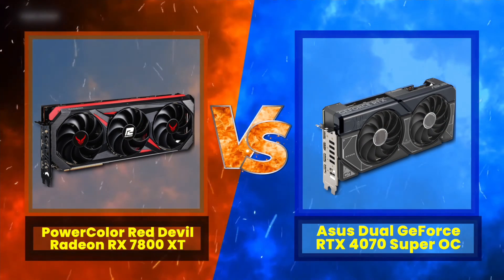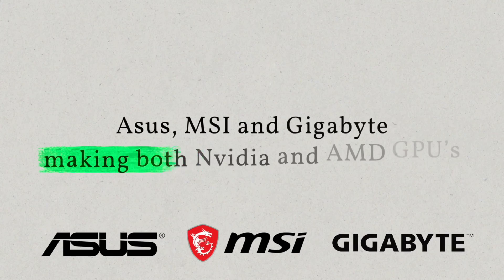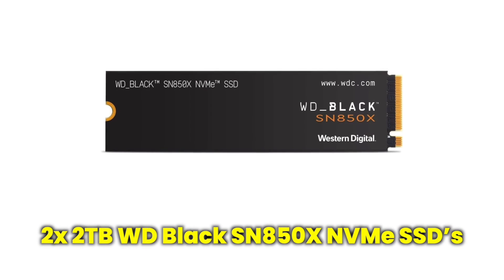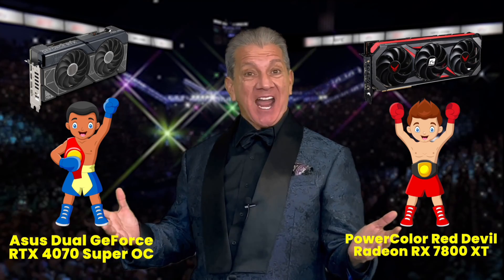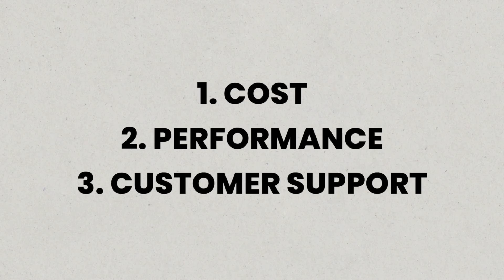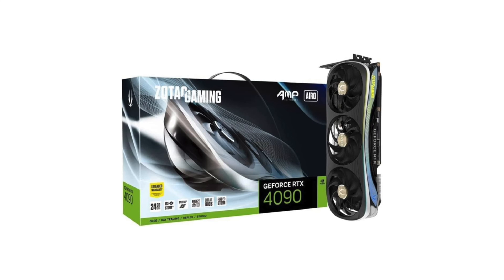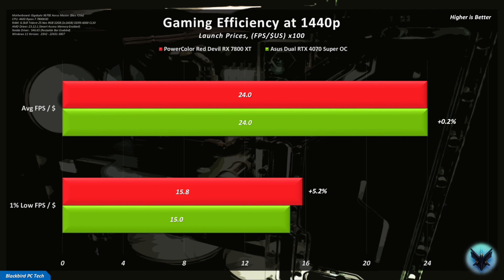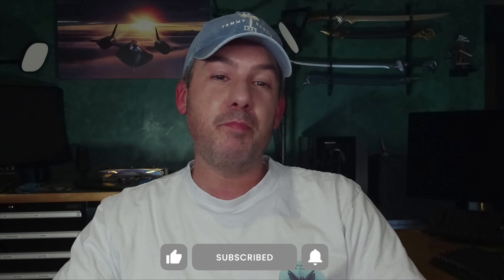Should You Buy an RTX 4070 Super or RX 7800 XT?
If you have around $600 to spend on a GPU should you buy an RTX 4070 Super or RX 7800 XT? In this video, the fifth in our "Ultimate PC Component Fighting Championship" series battle series, we are going to find out. Our UpcFC series is focused on helping you make the tough choices when building your dream PC. Choices like should I buy CPU X or CPU Y, should I buy GPU X or GPU Y, should I use an air cooler or AIO, these are all profound life changing questions that we take very seriously here at Blackbird PC Tech. In this series we are going to help you make the right choice by pitting two components against each other in the PC octagon to see who wins. For this video our focus will be on two popular mid-range GPU's, with the PowerColor Red Devil Radeon RX 7800 XT in the red corner taking on the Asus Dual GeForce RTX 4070 Super OC in the blue corner.

Chapters:
00:00 Introduction
00:15 UpcFC Series Overview
00:53 Does GPU Brand Matter?
03:03 Test Setup & Methodology
04:20 Benchmarks featuring Bruce Buffer
06:53 Who Are The Best AiB GPU Partners?
08:08 Who Is The Winner & Why?
10:31 Wrap-Up

If you enjoyed today's video please hit that like button and subscribe so that you don't miss out on future episodes as other components battle it out in the PC octagon. Please also comment and offer suggestions on any future components that you would like to see go head-to-head.

CPU: AMD Ryzen 7 7800X3D
GPU AMD: PowerColor Red Devil Radeon RX 7800 XT
GPU Nvidia: Asus Dual GeForce RTX 4070 Super OC
Motherboard: Gigabyte X670E Aorus Master
Memory: G.Skill Trident Z5 Neo RGB 32GB DDR5-6000 CL30
Storage: 2TB WD Black SN850X NVMe SSD
CPU Cooler: EVGA CLCx 360mm AIO
PSU: Gigabyte GP-AP1200PM 1200W Platinum